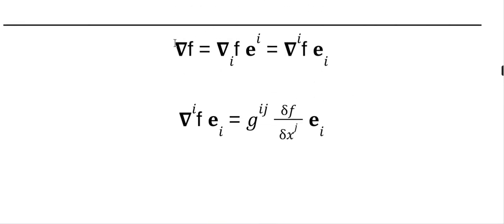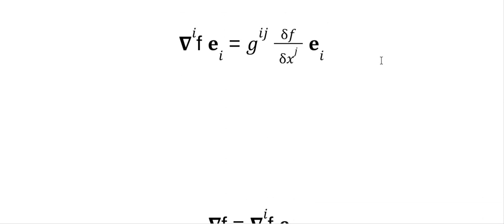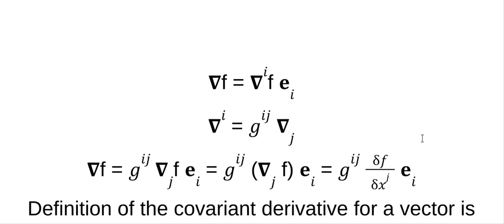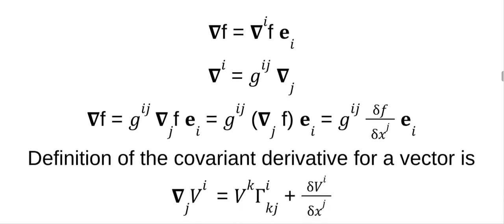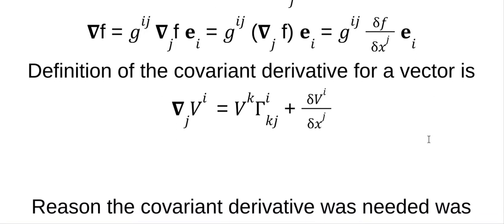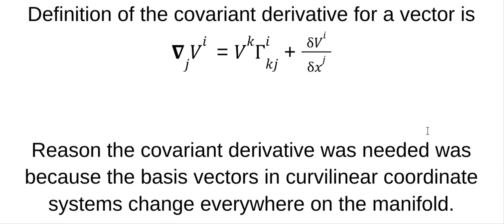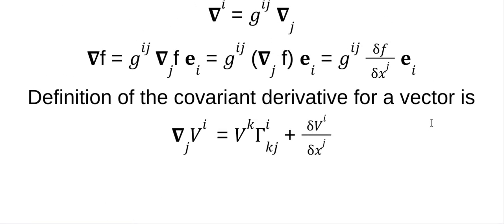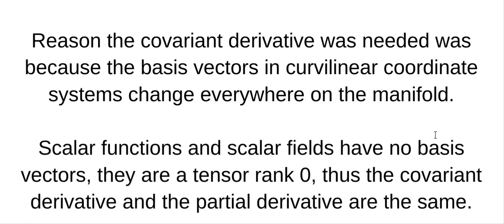Covariant Derivative of a Scalar Field